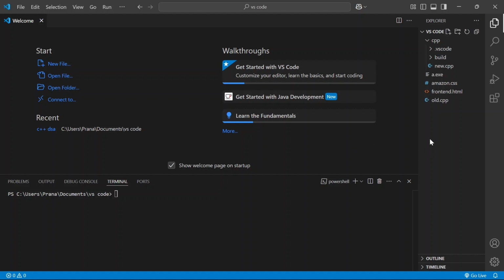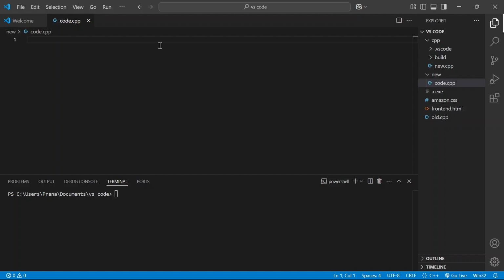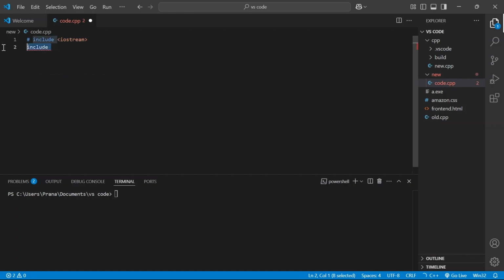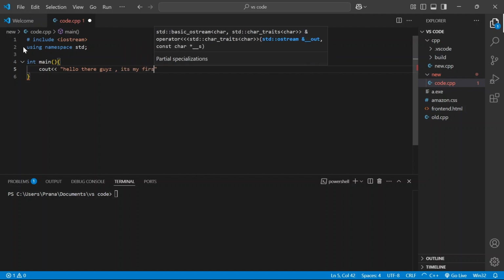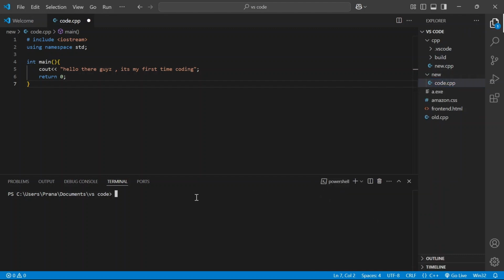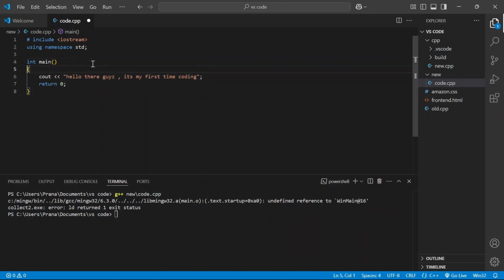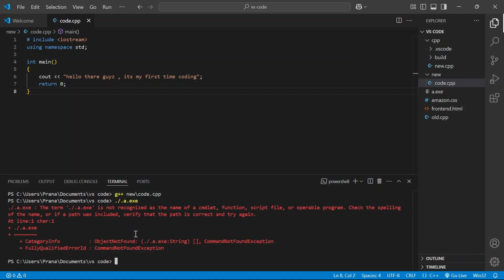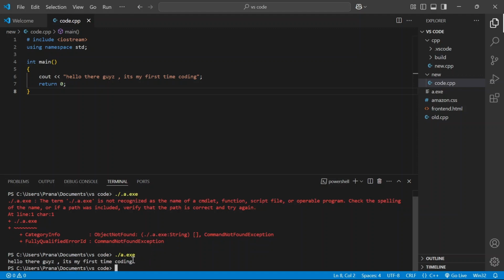Fix C++ Errors in VS Code Like a Pro! | Common Mistakes & Quick Solutions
Struggling with C++ errors in VS Code? Don't worry! In this video, I’ll show you how to fix the most common C++ errors, including compilation issues, linker errors, and IntelliSense problems in Visual Studio Code. Whether you're a beginner or an experienced coder, these solutions will save your time.

Topics Covered:
✅ Setting up VS Code for C++ correctly
✅ Fixing "g++ not recognized" error
✅ Resolving linker errors (undefined reference issues)
✅ Debugging runtime errors easily
✅ Solving IntelliSense red squiggly lines